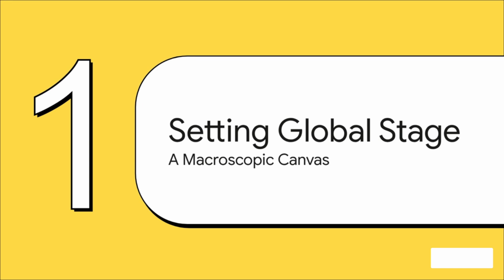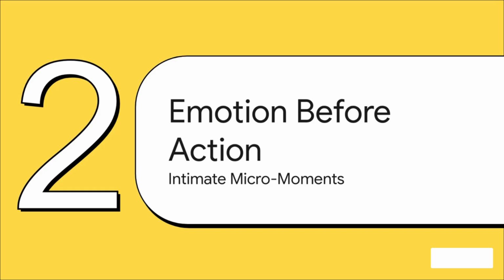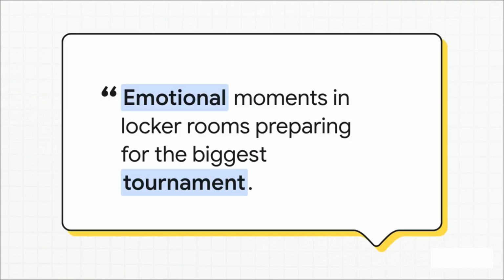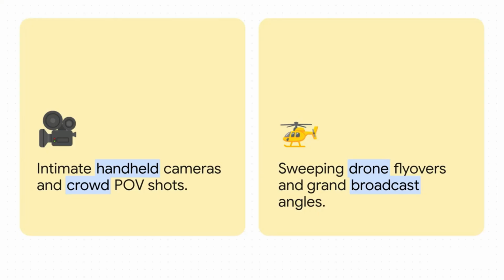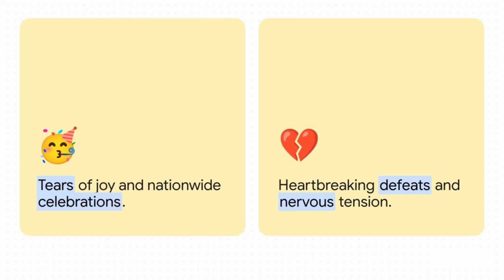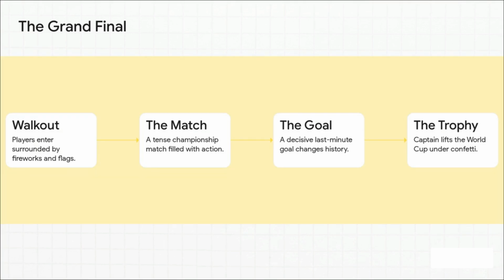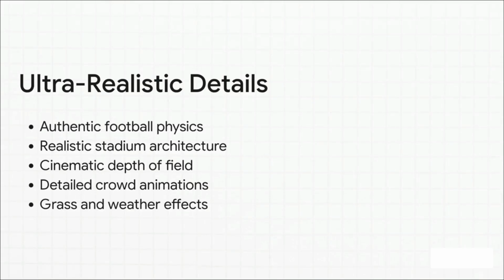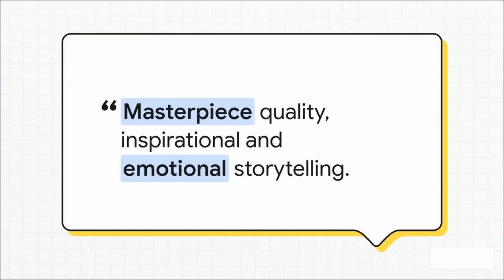FIFA World Cup 2026™ | The Road to Glory 🏆 | Ultra Realistic 4K Cinematic Film | Future Lens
⚽ Welcome to Future Lens!
Experience the FIFA World Cup 2026™ like never before in this ultra-realistic cinematic football journey. From packed stadiums and passionate fans to unforgettable goals and emotional championship moments, this film captures the spirit of the world's greatest sporting event.
🌍 Follow the road to glory as nations compete for football immortality.
🎥 Features: ✅ Ultra Realistic 4K HDR Visuals
✅ Smooth Motion & Dynamic Camera Work
✅ Cinematic Sports Documentary Style
✅ Epic Stadium Atmosphere
✅ Emotional Storytelling
✅ Realistic Football Action
✅ Championship Trophy Celebration
At Future Lens, we bring the future of storytelling to life through AI-generated cinematic experiences, documentaries, and epic visual adventures.
🏆 One Dream. One Trophy. One Champion.
Channel Tagline
"Future Lens – See Tomorrow Today." 🚀🎬